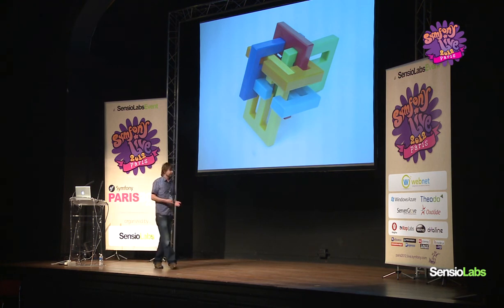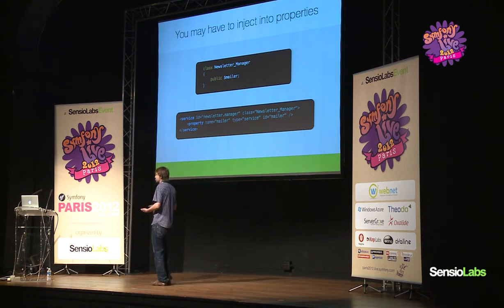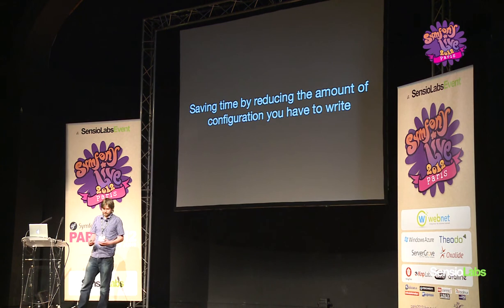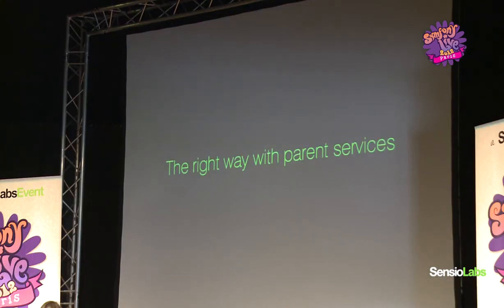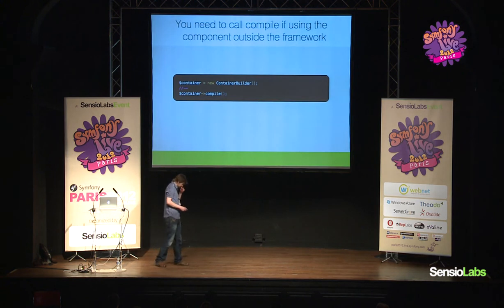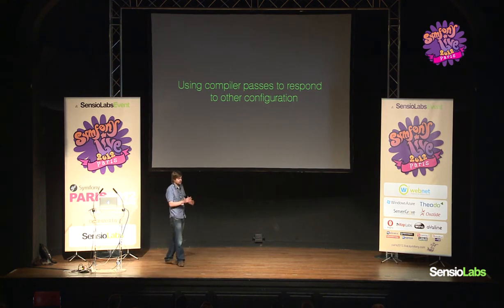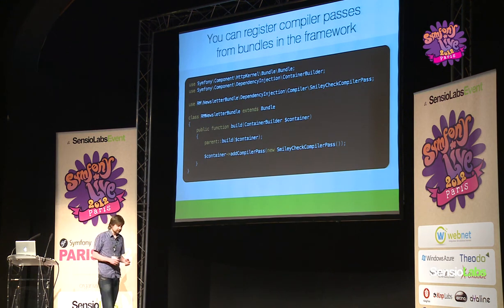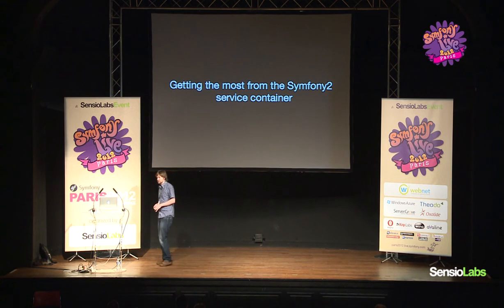SymfonyLive Paris 2012 - Richard Miller - Advanced Service Container Utilization